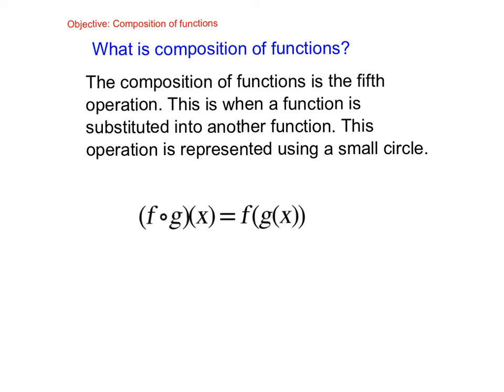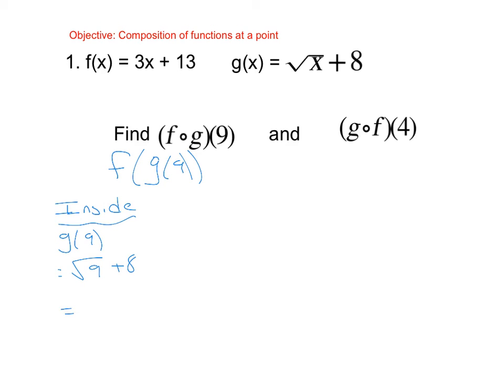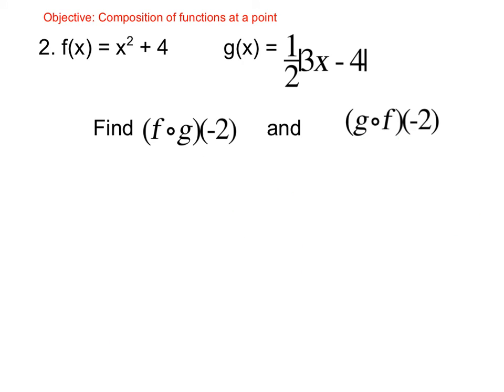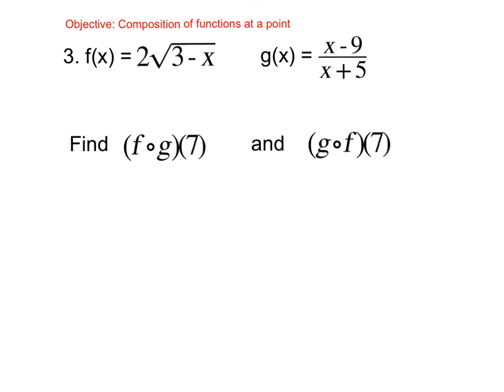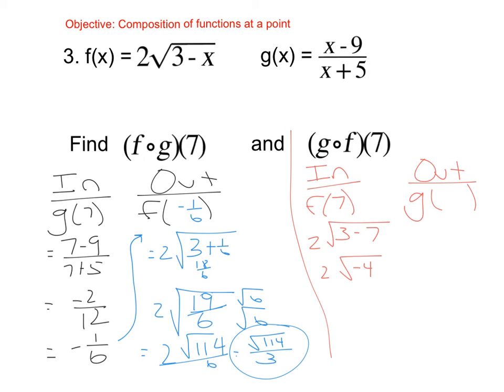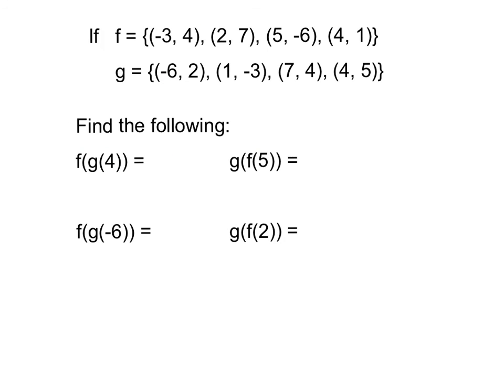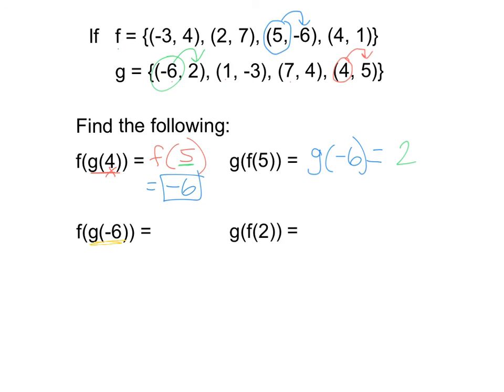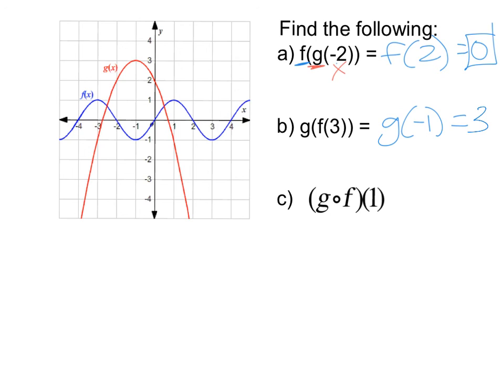82. Composition of functions 1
Composition of function at a point